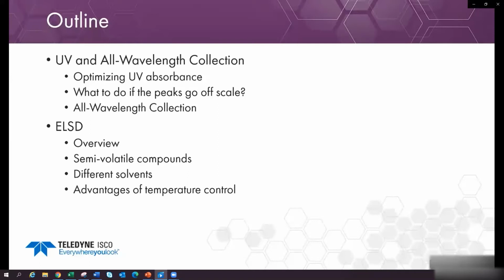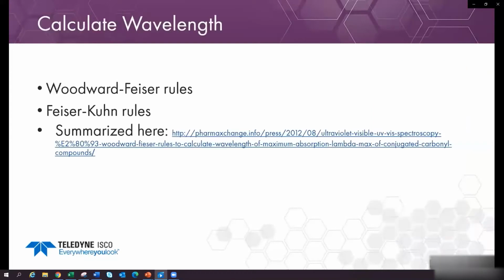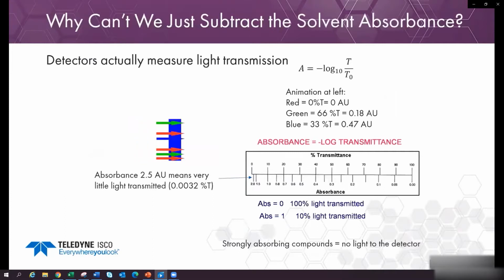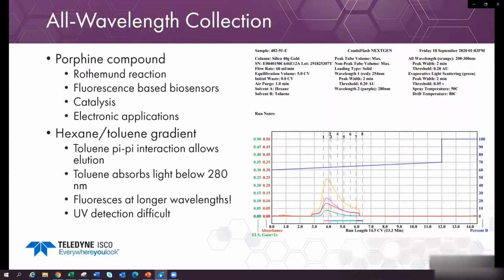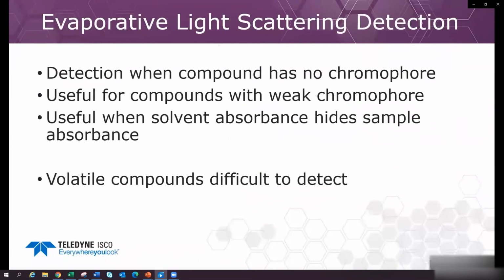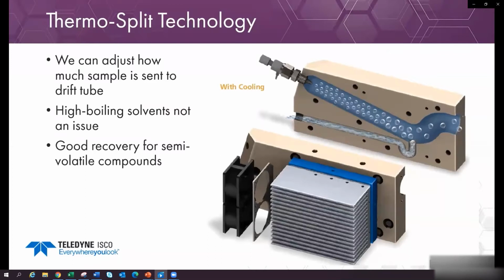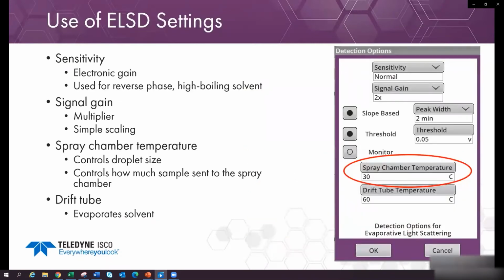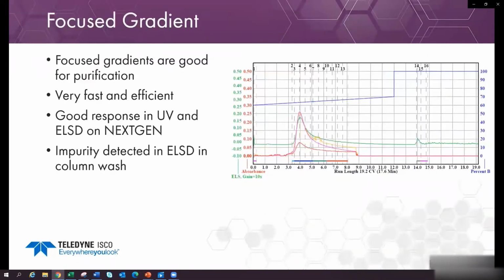Managing Detection Parameters for Improved Peak Detection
A few critical adjustments to your detection method parameters can significantly improve flash chromatography results. Key benefits include permitting a broader range of solvents, keeping closely eluting peaks from saturating the detector, and fewer instances of missing a desirable compound. In this intermediate-to-advanced webinar Jack Silver discusses how and when to use All-Wavelength Collection, baseline correction, and ESLD temperature settings to solve difficult applications.

UV Detection Methods:
• Wavelength selections to improve method sensitivity
• Baseline correction and all-wavelength collection techniques
• Using all-wavelength collection and baseline correction to expand the range of compatible solvents
• Resolution of closely-eluting peaks
• Finding additional unknown compounds in natural products
• Better correlation of assay-directed fractionation to UV peaks

Evaporative Light Scattering Detection:
• Techniques to improve compound collection using temperature settings
• ELSD temperature settings for different solvents
• Spray chamber and drift tube settings to enhance ELSD sensitivity
• Limitations of ELSD detection with respect to low-melting compounds

In this 45-minute presentation plus interactive Q&A session, attendees will gain fresh insight into the impact of detector settings and the ability to apply them to complicated flash applications. While focused primarily on the detection settings available in Teledyne ISCO flash chromatography systems, users of other brands will also find useful information.